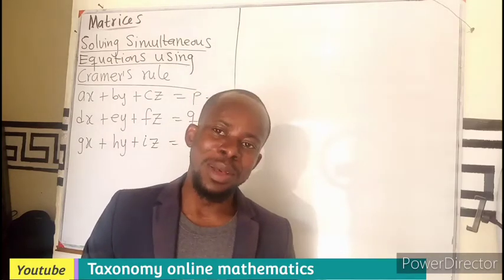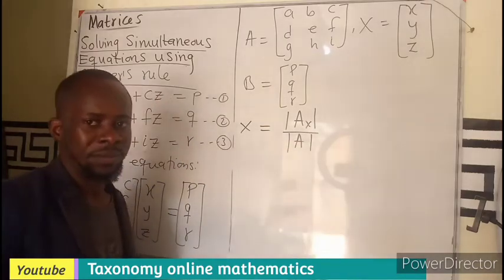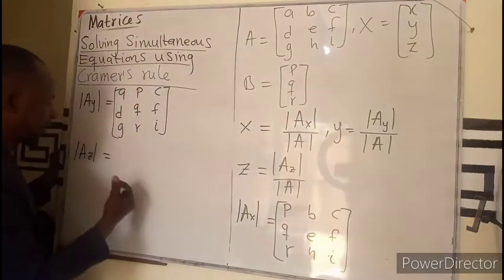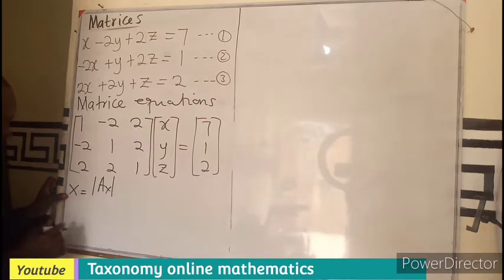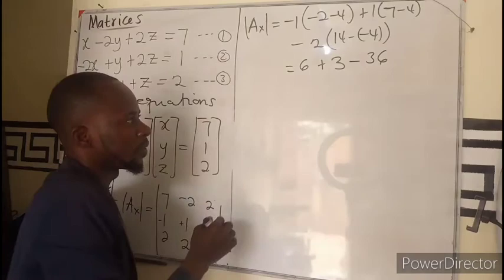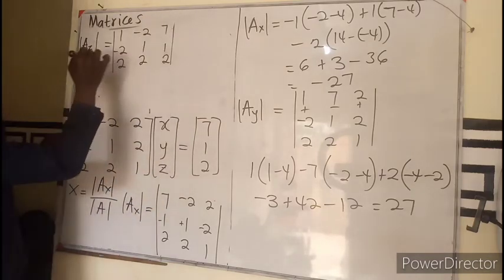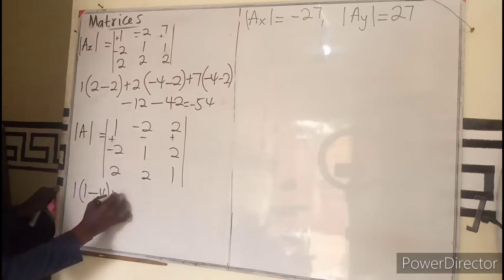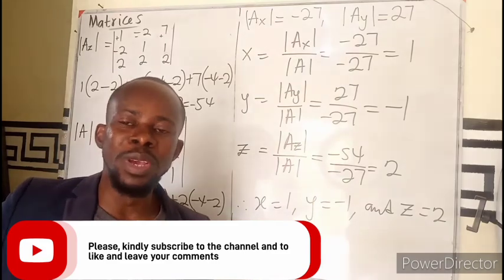Solving Simultaneous Equations involving three variables using Cramer's Method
In this video, we will discuss the concept, the formula, and some steps in solving simultaneous equations involving three variables using Cramer's method.